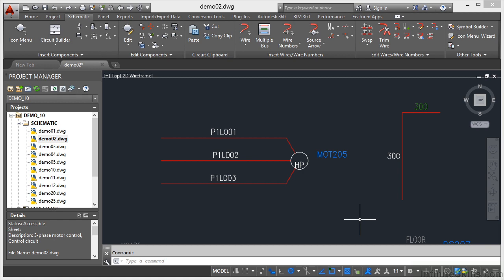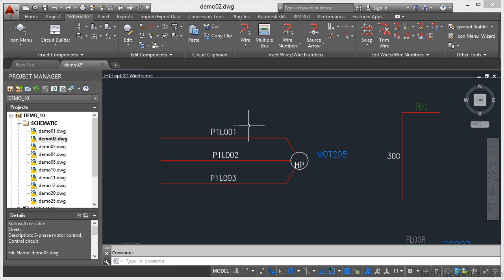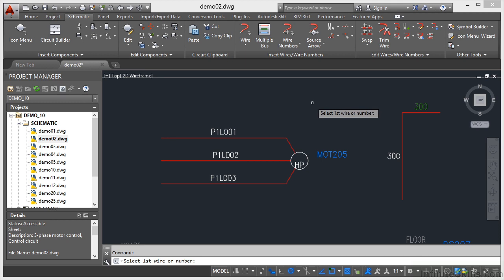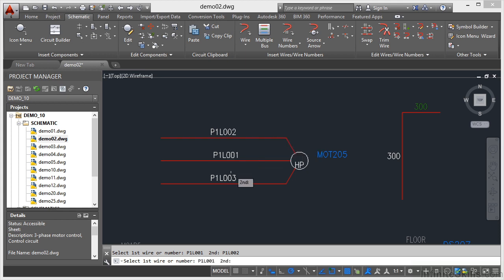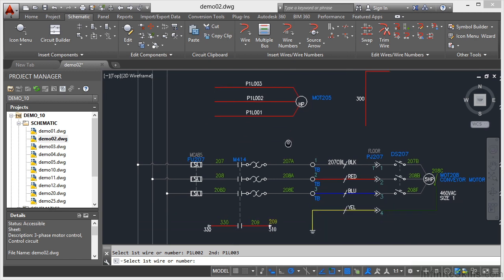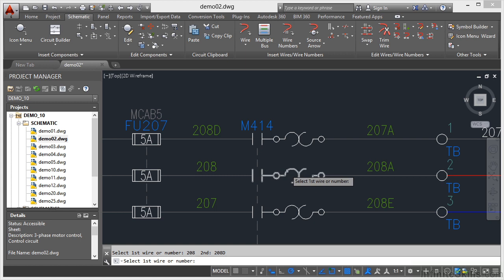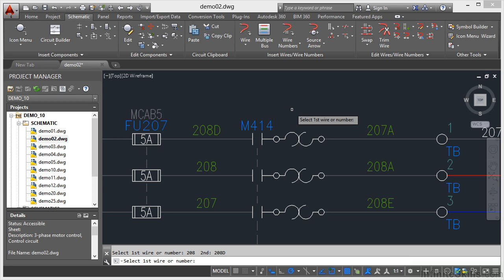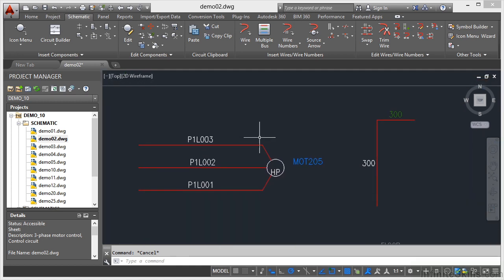10 17 Swapping Wire Numbers